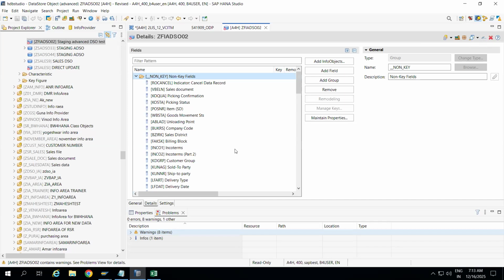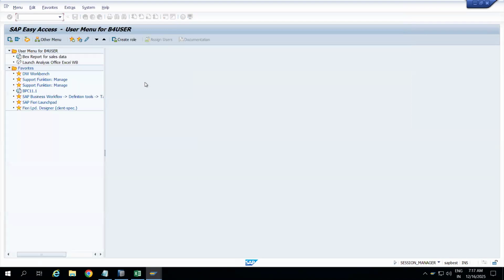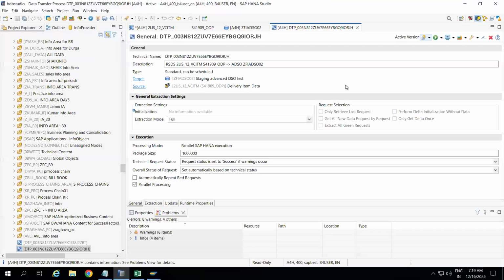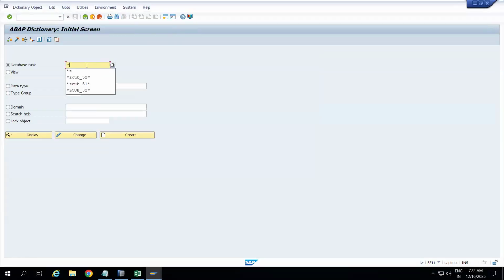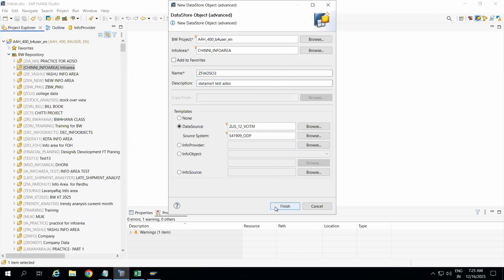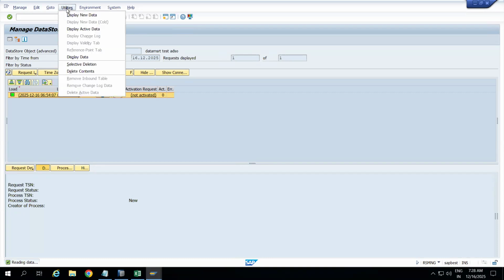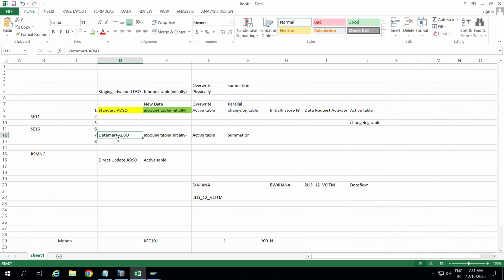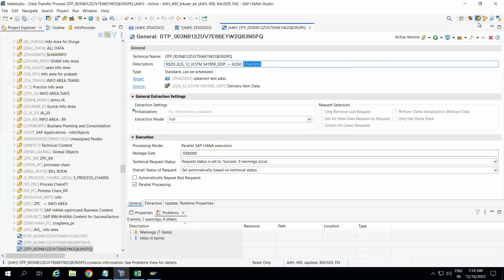16-12-2025 Practical Advanced DSO Part 2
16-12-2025 Practical Advanced DSO Part 2